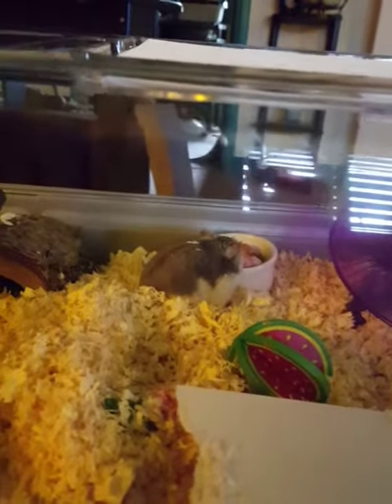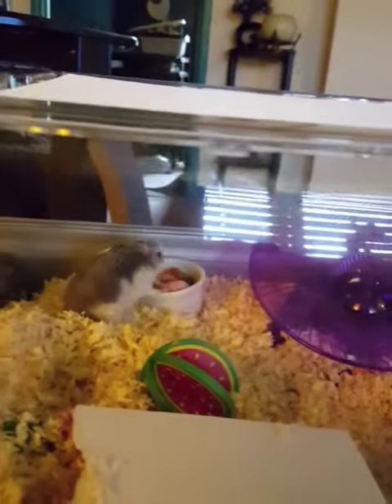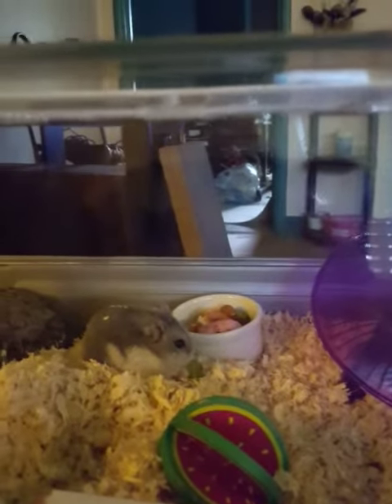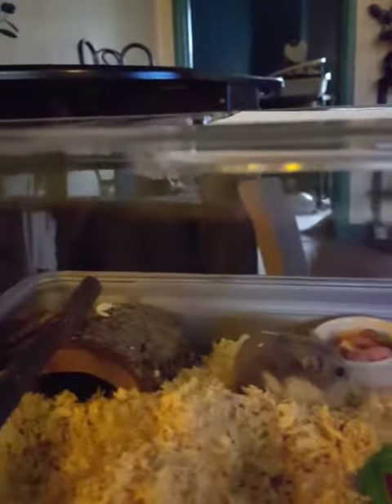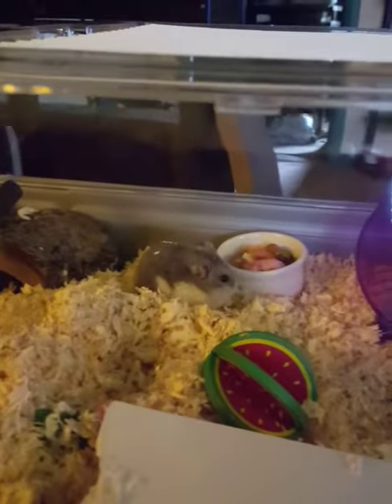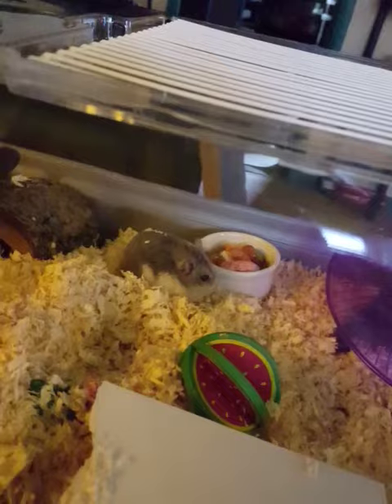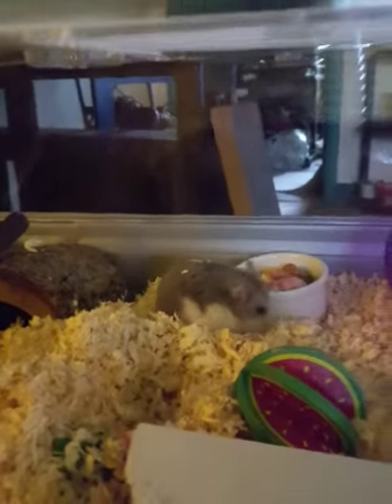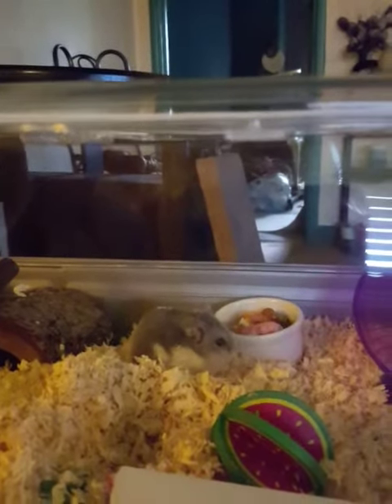Hamster settles in new cage 26.7.20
(Russian Dwalf Species)
Near one+half year old appx

Near 3weeks I've adopted him now. Have given him the name of Lector